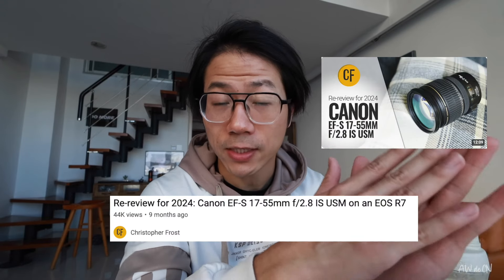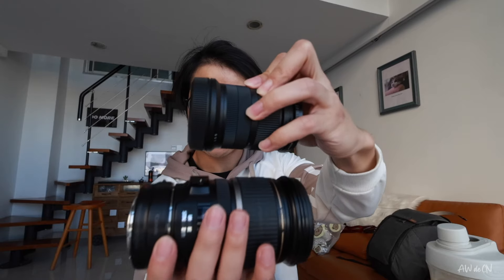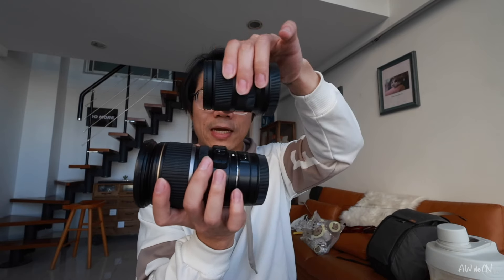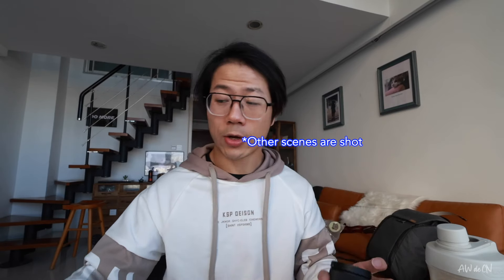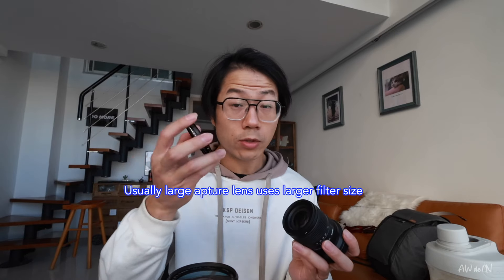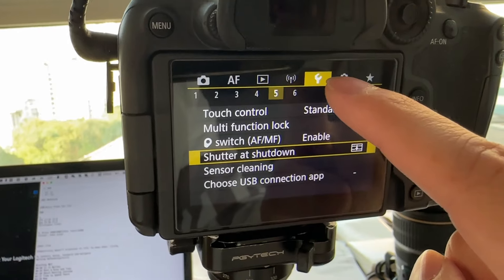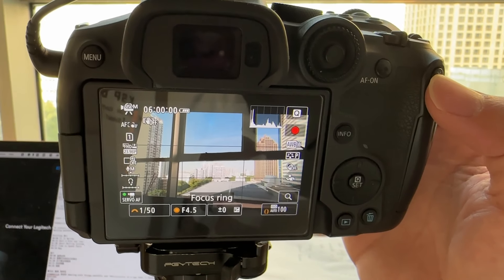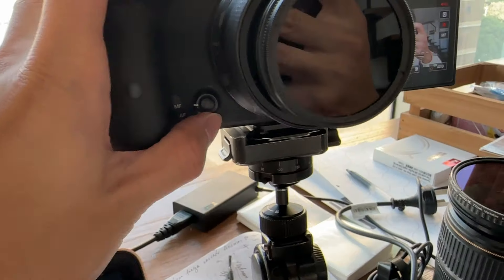Canon R7 Video User, EFS 17-55mm F2.8 Vs RFS 18-50 F2.8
日更/Daily Video 322

Briefing 简介
00:25 R7 as Vlog Camera
00:47 EFS17-55 vs RFS18-50 Size
01:38 Debating and Price
02:04 Efs has IS while Sigma doesn't
03:30 Extend lens body Map
04:31 Filter
05:27 My Conclusion & extra control Ring
06:57 Extra Tip, short Cut
07:17 When to Update